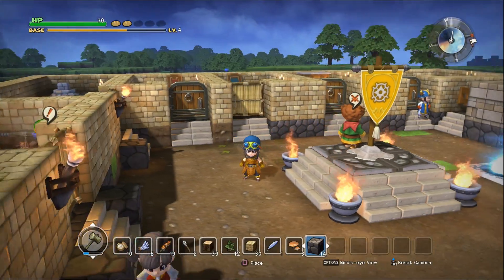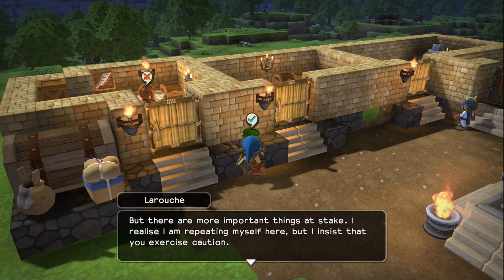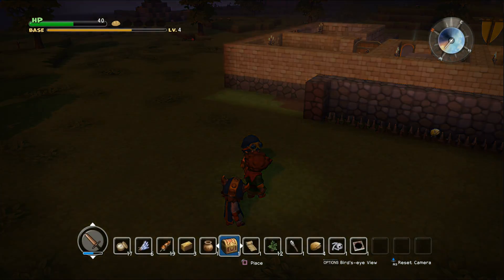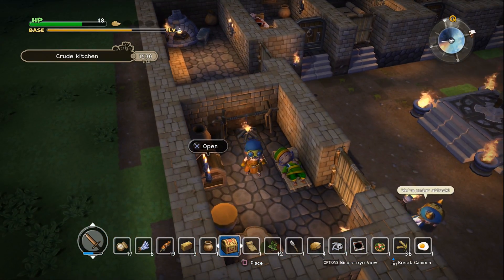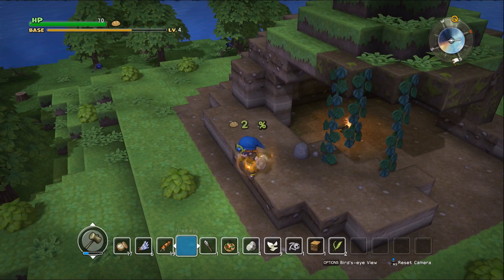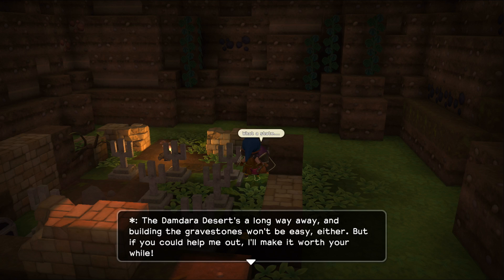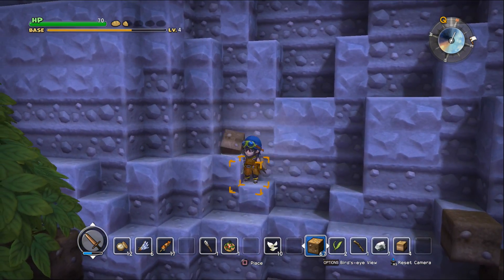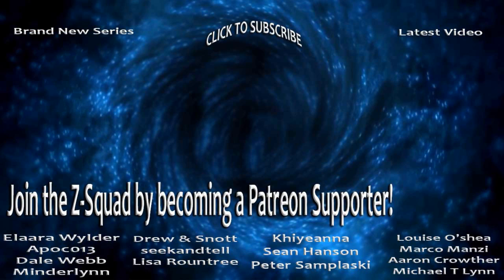Dragon Quest Builders Gameplay - Ep 10 - Monster Defence (Lets Play Dragon Quest Builders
Welcome to my Dragon Quest Builders Gameplay - Ep 10 - Monster Defence or simply Let's Play Dragon Quest Builders! It's like Dragon Quest Minecraft!  I'm going to be going through the demo of the game to get a feel for what to expect and share the experience I have with you guys.  The game takes place in the land of Alefgard where people have forgotten how to build and it's my job to teach them and rebuild the kingdom!

Generations ago, the realm of Alefgard was plunged into darkness by the terrible and treacherous Dragonlord, ruler of all monsters. Mankind was robbed of the power to build and forced to wander the ruins of their former home, scrounging and scavenging in the dust to survive.

 BUILD FOR FUN. Gather materials, craft items, and build everything imaginable!
 BUILD FOR ADVENTURE. Play through a tale of epic proportions in a sandbox world packed with memorable characters and dangerous monsters.
 BUILD TO SAVE THE WORLD! Use the power of creation in battle against the reigning Dragonlord and restore peace to the shattered realm.

Features

■Build a variety of unique tools from materials you gather, and rebuild towns and cities to restore life to the shattered world of Alefgard.
■An intuitive control system will have you building the towers and castles of your dreams in no time.
■Play your own way—an immersive DRAGON QUEST® story and world to explore, combined with the freedom of sandbox gameplay, provides a new and exciting, family-friendly experience.
■Battle with famous monsters from the DRAGON QUEST series and interact with gorgeously designed 3D characters.